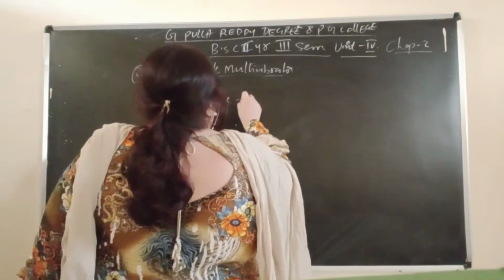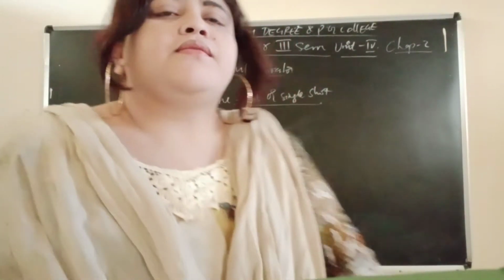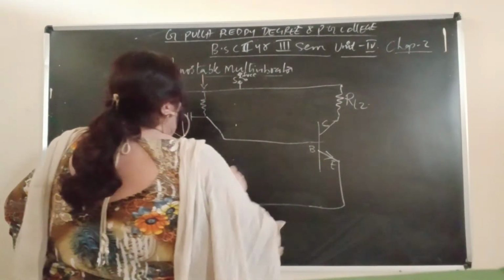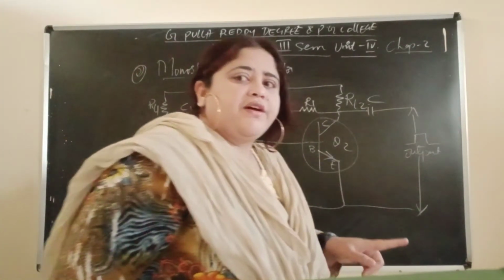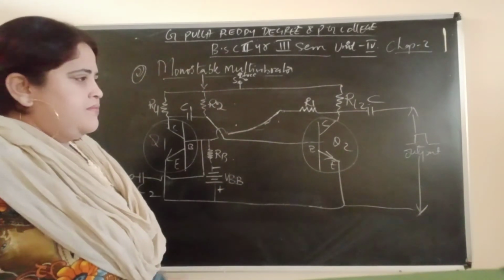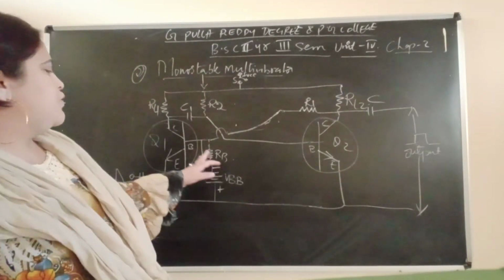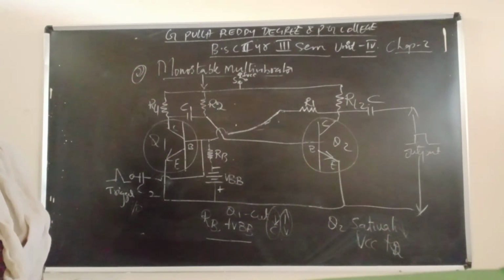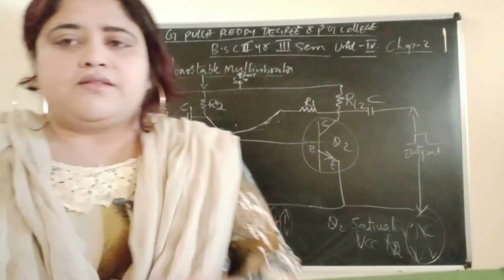B.sc 2yr 3 sem lecture58